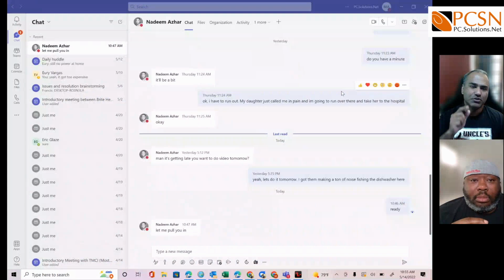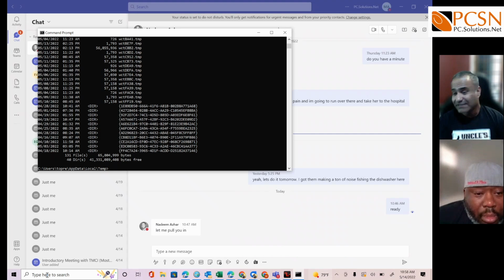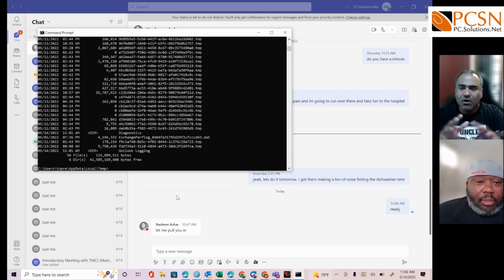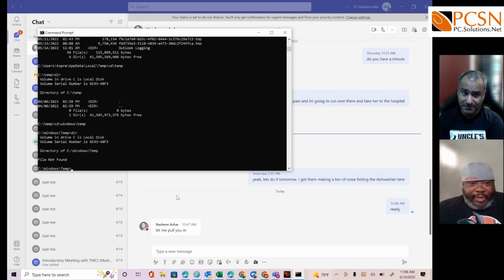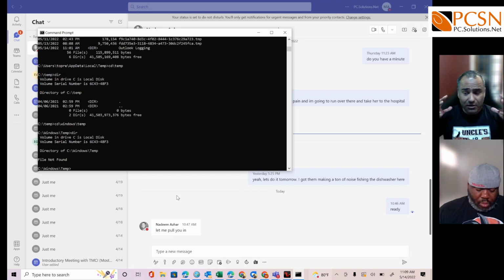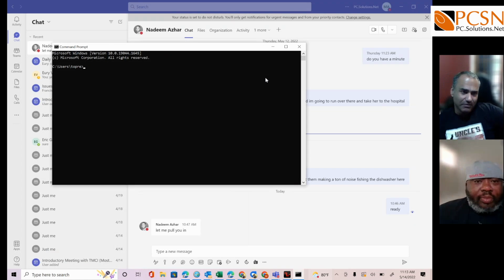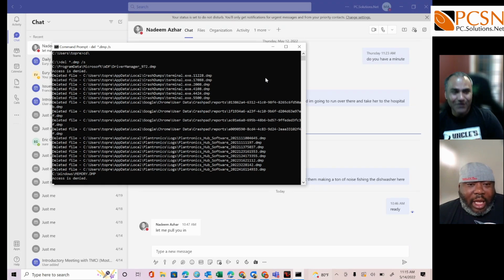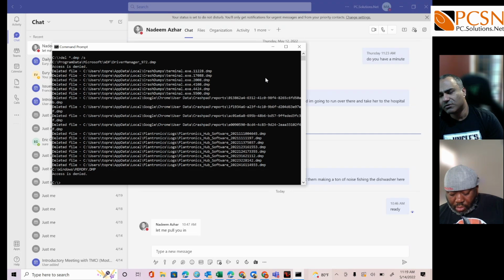Easy maintenance for your machine to keep it running well, drive cleanup, flushdns, clear DMP files.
Here's a few easy steps to follow to cleanup your machine and make sure it's running as best as it can. With more users working remotely and using personal machines this is some basic stuff to do on routine basis